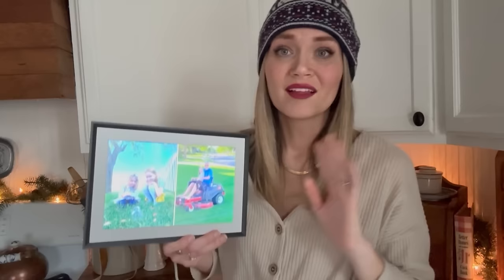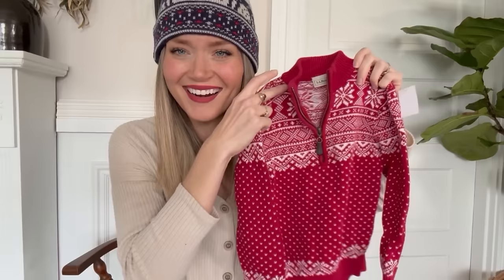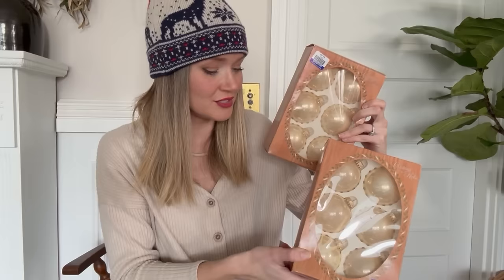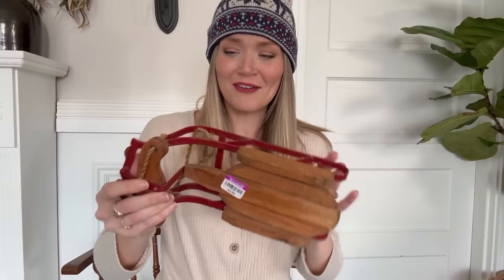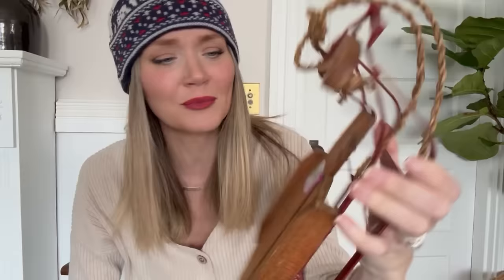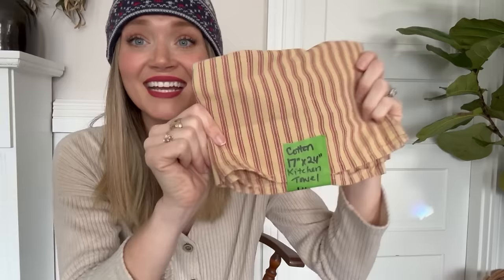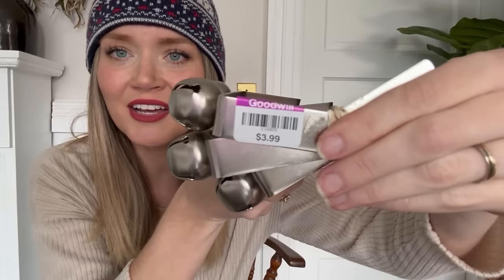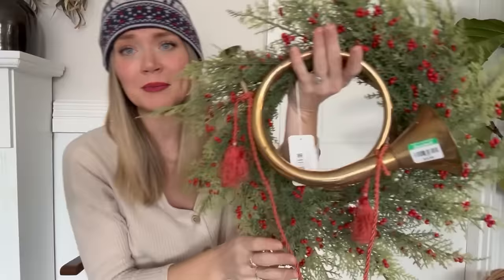We Wish You a Merry THRIFTMAS, and a Happy New Year!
A huge thank you to Aura for kindly sponsoring today's video.
Save on the perfect gift this holiday season by using code KRISTEN to get $30-off Aura's best-selling Carver Mat frames (expires 12/31; terms & conditions apply) at